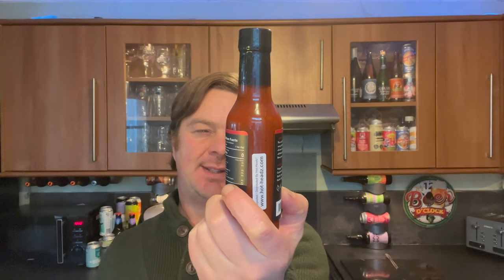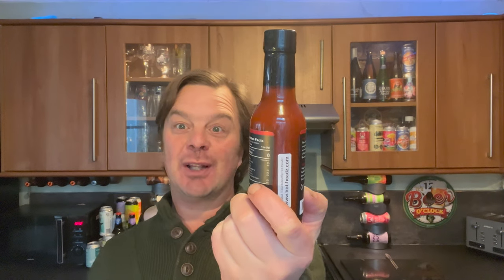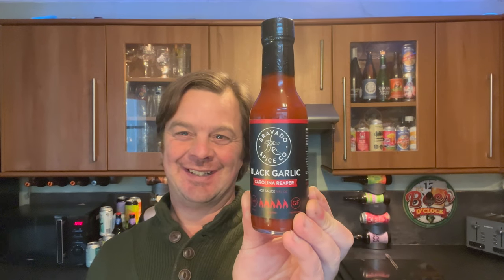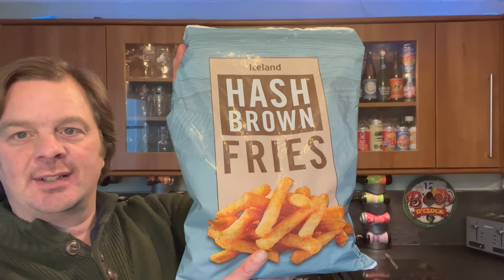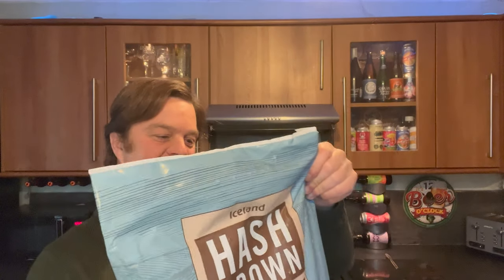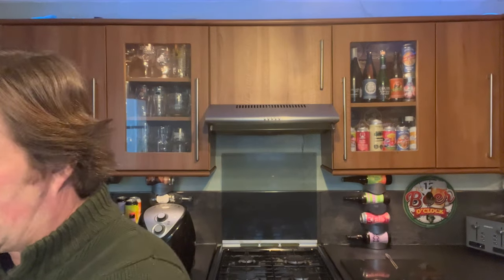Bravado Spice Co Black Garlic Carolina Reaper Hot Sauce With Iceland Hash Brown Fries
Recorded In 4K Ultra HD Real Ale Craft Beer Reviews Bravado Spice Co Black Garlic Carolina Reaper Hot Sauce With Iceland Hash Brown Fries